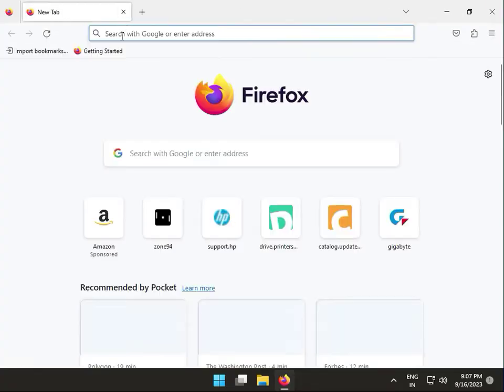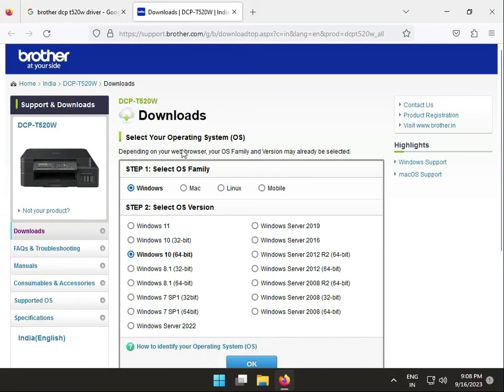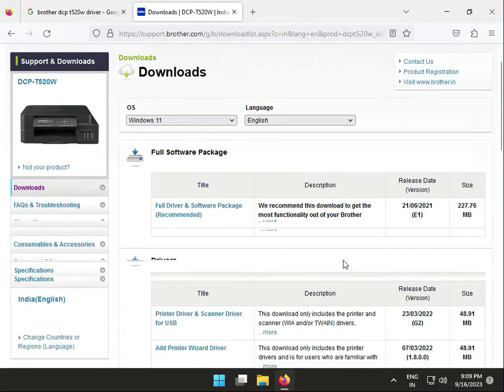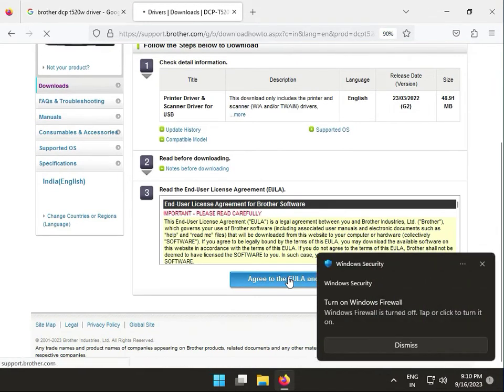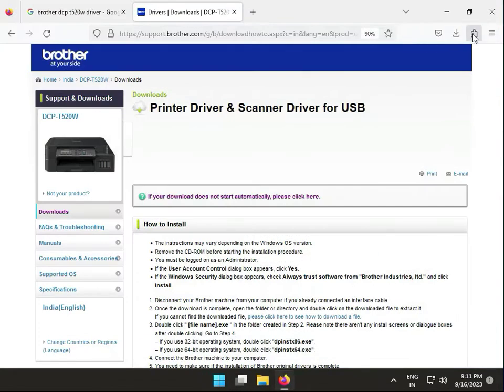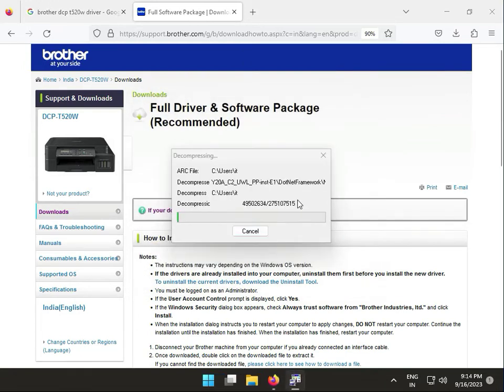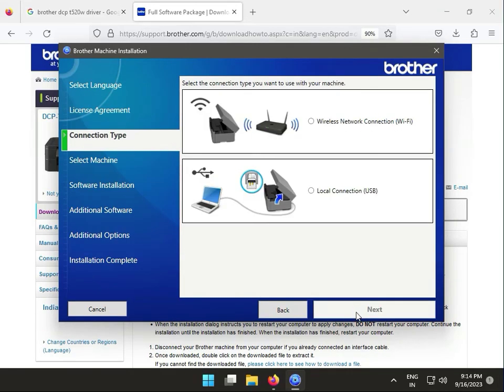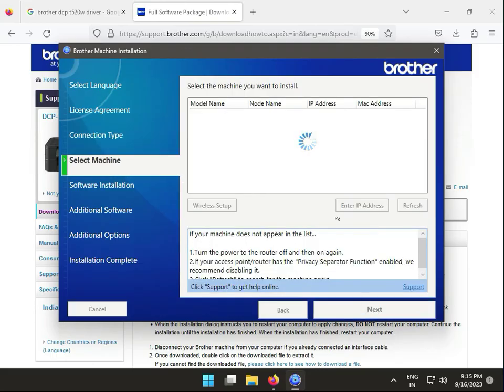How to install Driver brother DCP T520W Printer in windows 10 or 11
Driver_brother_DCP-T520W
brother_DCP-T520W_Printer
How_toinstall_Driver_brother_DCP-T520W
brother_DCP-T520W
install_Driver_brother_DCP-T520W_Printer